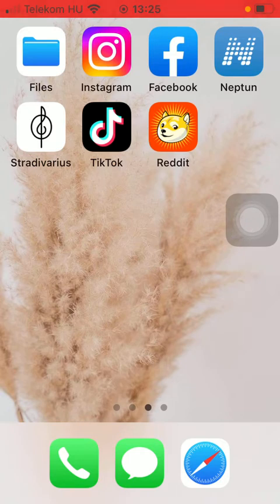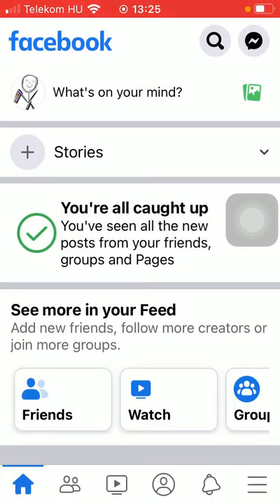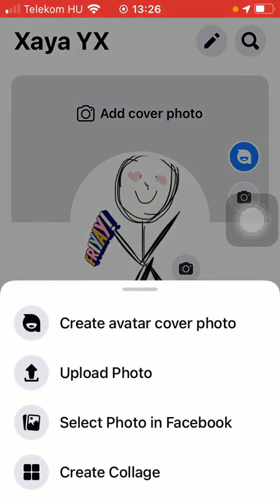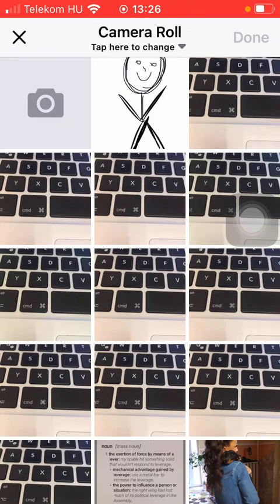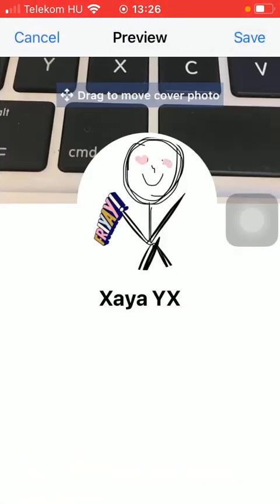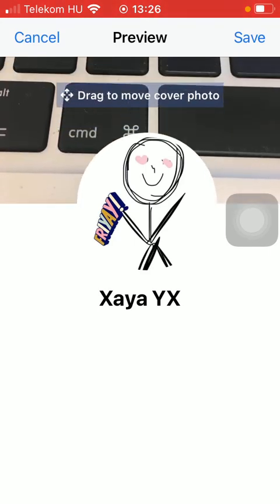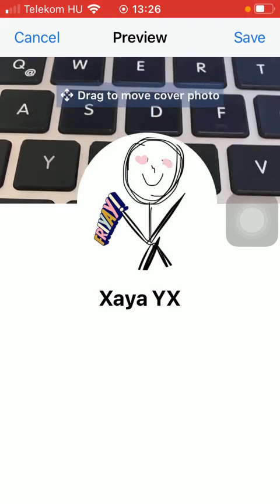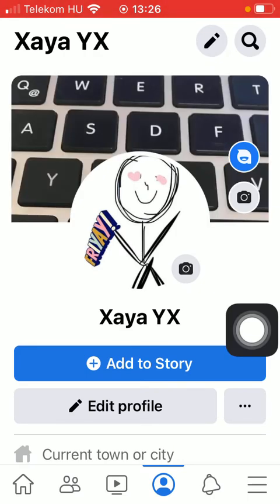How to set your cover photo on Facebook?